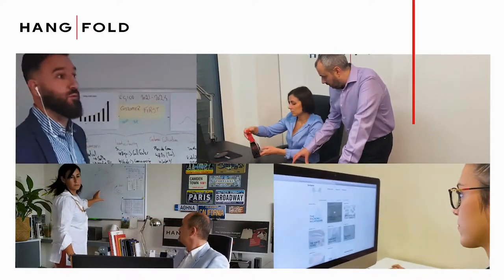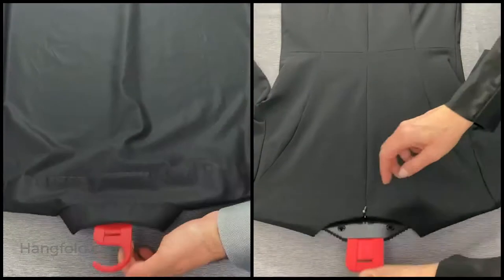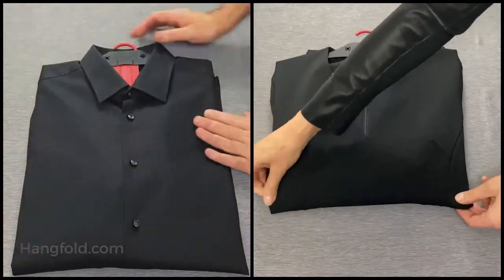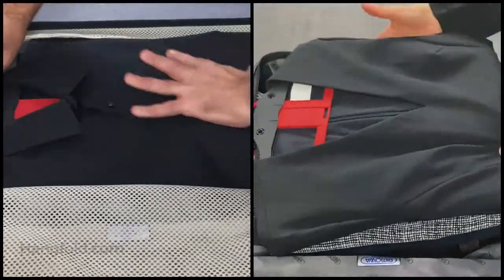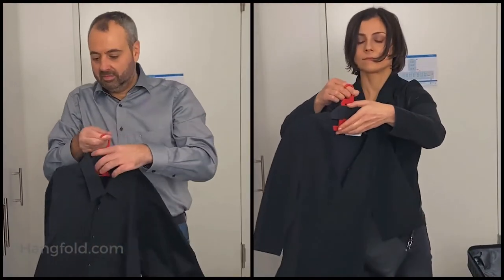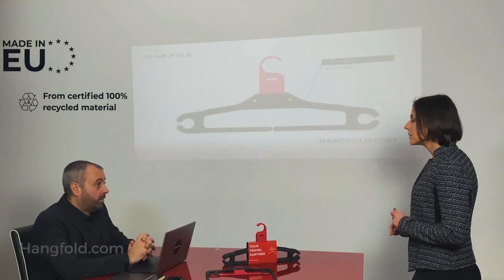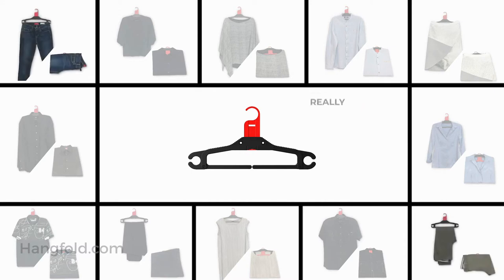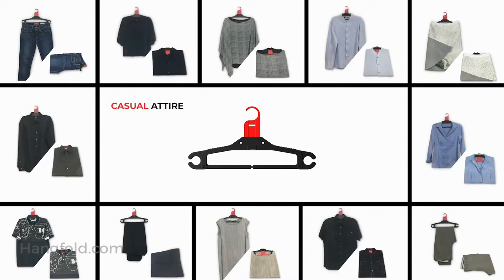Gizmo Hub | HANGFOLD: HANG & FOLD YOUR TRAVEL CLOTHES EASILY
| TAGS |
Kickstarter
Indiegogo
Kickbooster
Amazon
Ali Express
GadgetPlus
Shareasale
Crowdfunding
Crowdfunding Sites
Kickstarter Crowdfunding
Indiegogo Crowdfunding
Kickstarter Project
Indiegogo Project
Kickstarter Campaign
Indiegogo Campaign
Latest Crowdfunding
Newest Crowdfunding
Newest Inventions
Latest Inventions
Newest Technology
Latest Technology
Newest Gadgets
Latest Gadgets